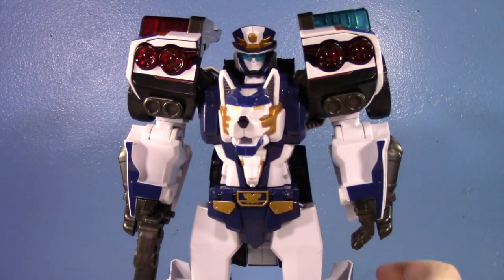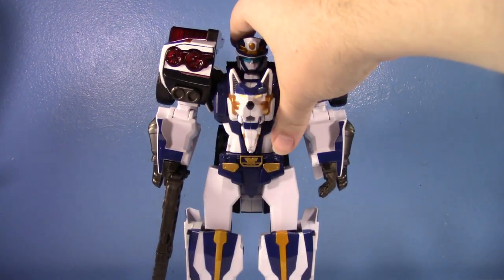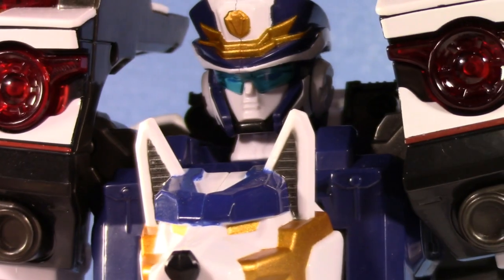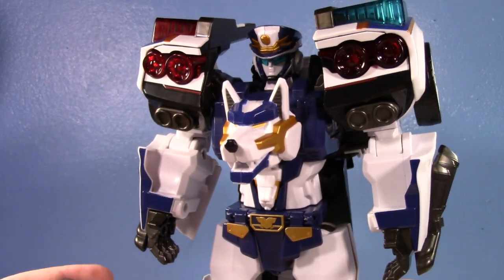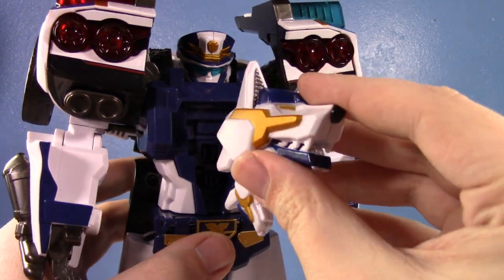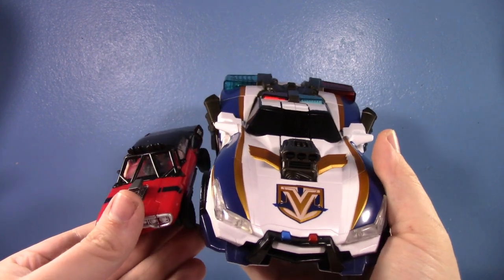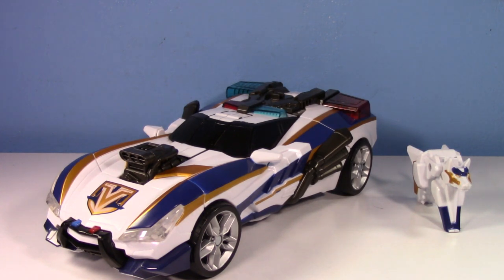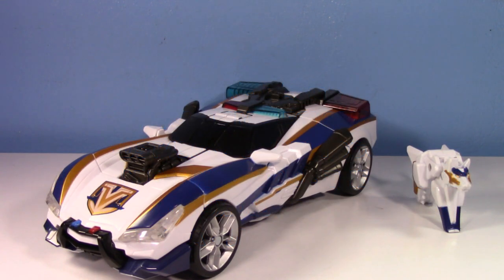Transformers Cybertron's spiritual successor! | Tobot Captain Police/Sergeant Justice